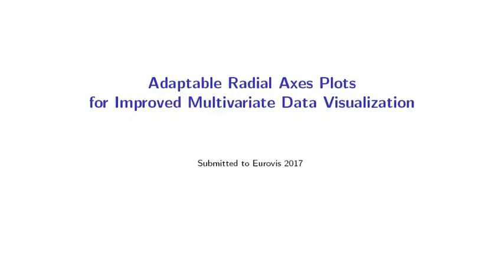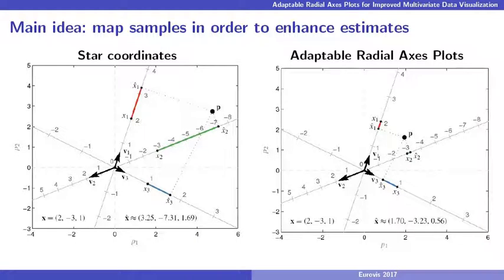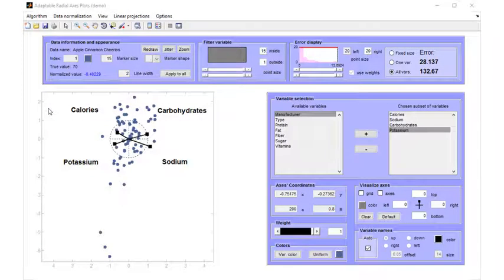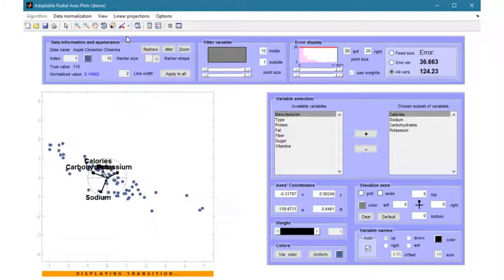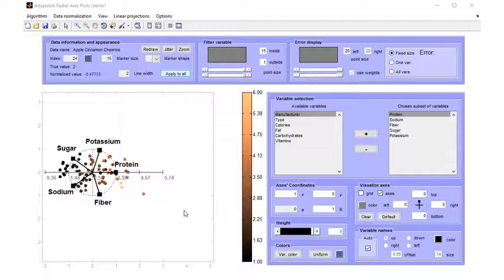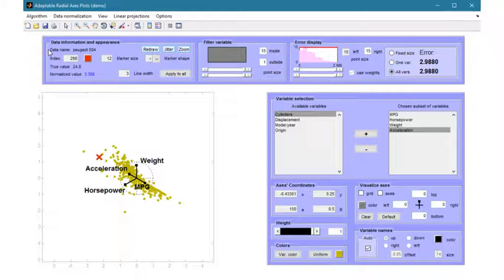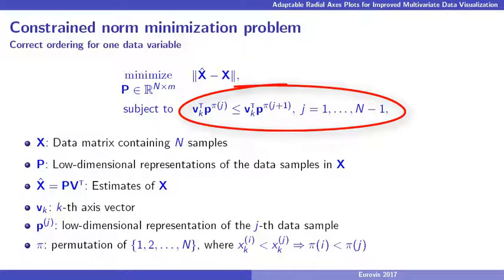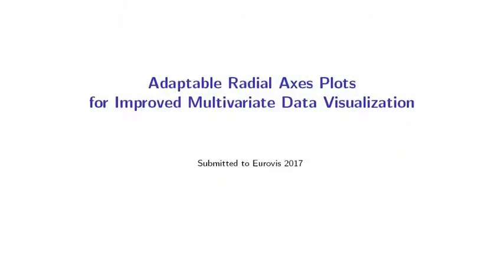VideoEuroVis2017 1080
Adaptable radial axes plots